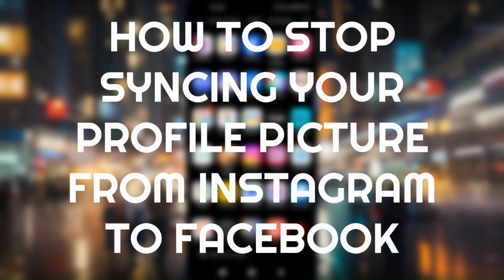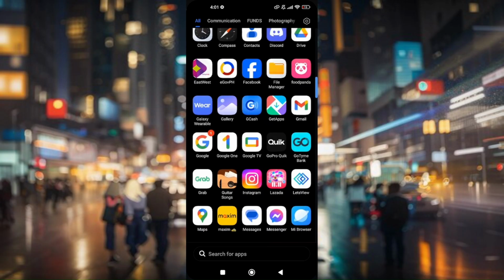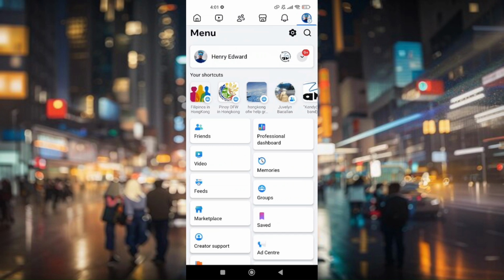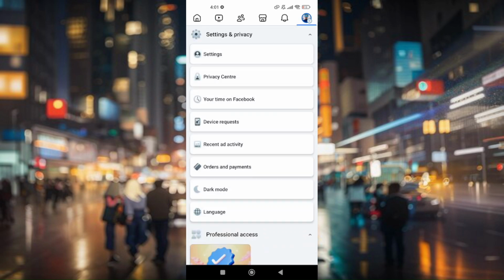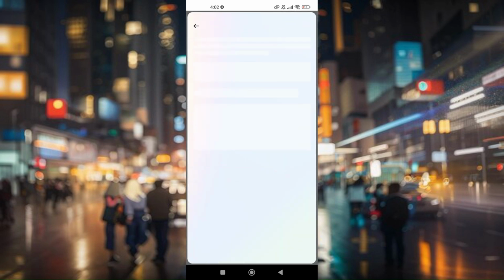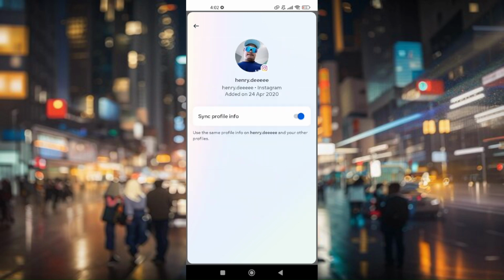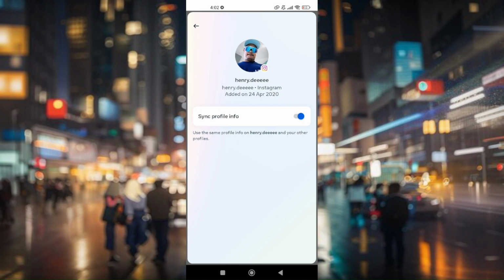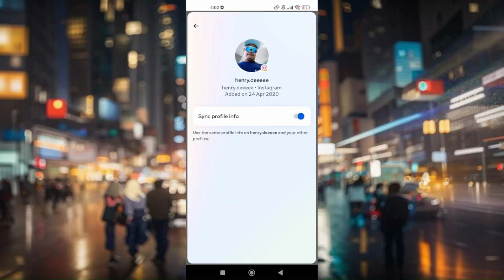HOW TO STOP SYNCING YOUR PROFILE PICTURE FROM INSTAGRAM TO FACEBOOK (2026)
In this video, I am going to show you how to stop syncing your profile picture from Instagram to Facebook in 2026. Follow this full guide to disable automatic updates and manage your profile settings separately for each platform. I will walk you through the steps to unlink your accounts or adjust syncing preferences.

0:00 INTRO
0:05 TUTORIAL